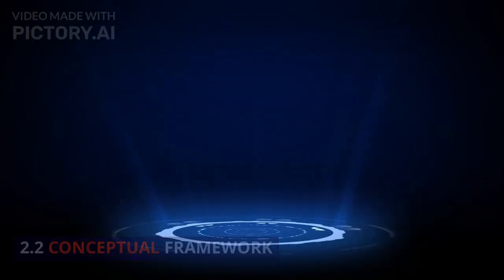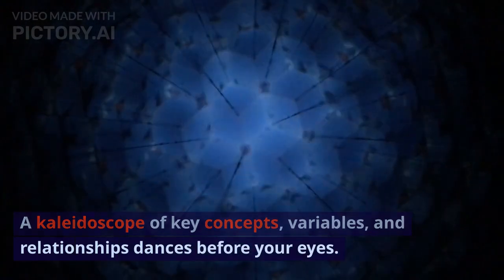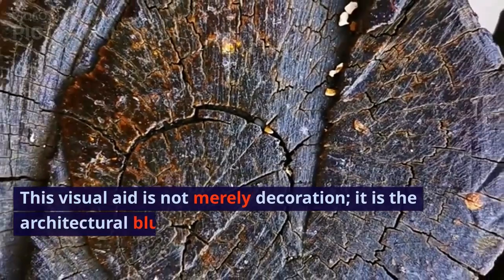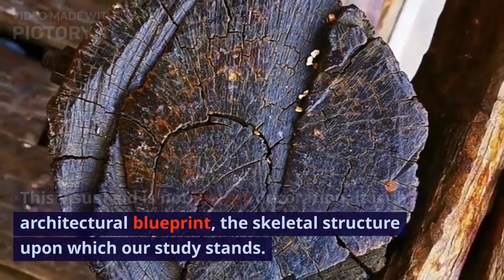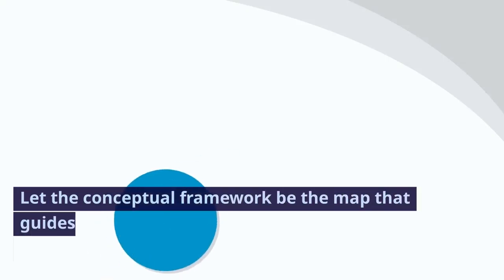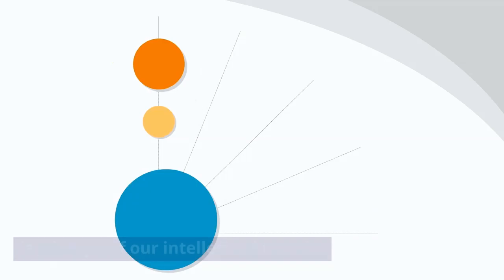Step By Step Procedure For Writing A Scientific Research Paper - Academic Research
🔬 Unlock the Secrets of Scientific Research Writing! 🔍

Dive into the world of scholarly exploration with our latest YouTube content! 🎓✨ Join us at PAF'S HU as we unravel the art of crafting impactful research proposals. 📚✍️

Embark on a journey through the fundamentals of scientific research. From understanding the historical landscape to identifying the heartbeat of your study, we dissect the essentials of Chapter 1.

📜 Chapter 2: Literature Review
Venture deep into the intellectual labyrinth of Chapter 2! Explore the theoretical and conceptual frameworks that underpin your research, and navigate the seas of empirical and conceptual reviews.

🔍 Chapter 3: Methodology
Witness the birth of scientific inquiry in Chapter 3! From research design to ethical considerations, we guide you through the meticulous process of laying the groundwork for your groundbreaking study.

🎥 Each chapter is presented with a touch of sophistication and a sprinkle of simplicity, ensuring that whether you're a seasoned researcher or just dipping your toes into the world of academia, you'll find insights that resonate.

👩‍🔬 Ready to elevate your scientific writing skills? Hit play and let's embark on a journey of discovery together! 🚀📖